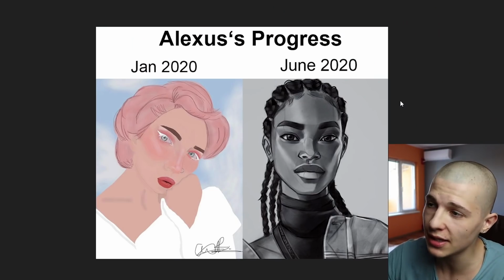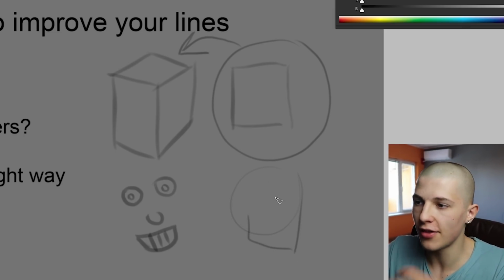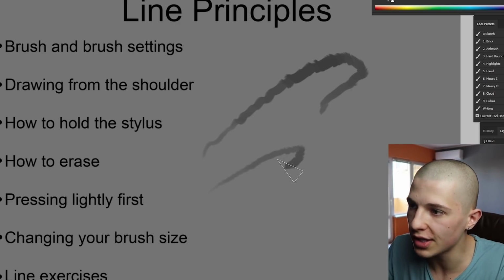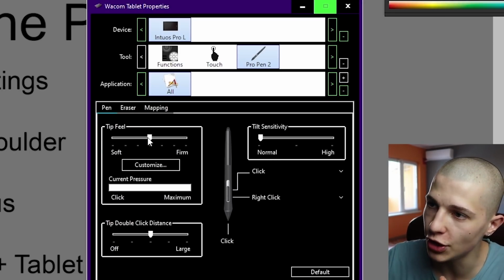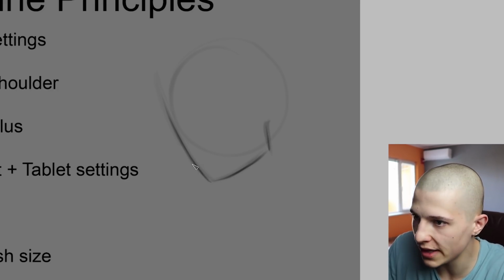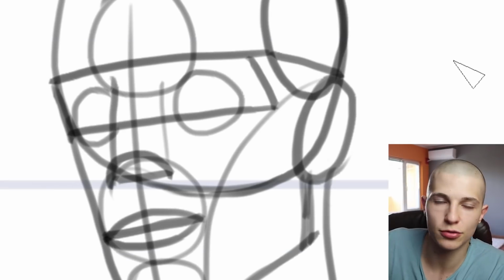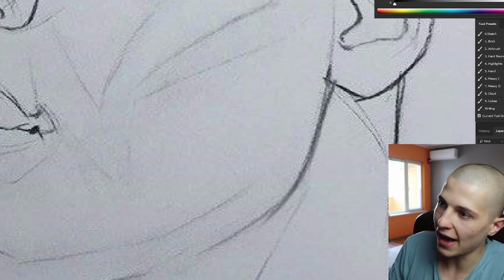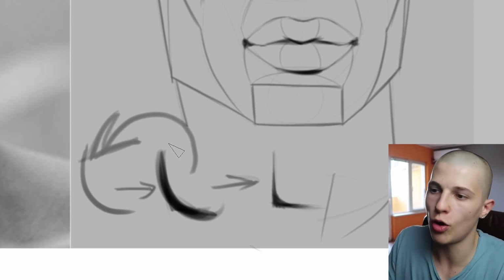HOW TO IMPROVE YOUR LINES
A tutorial on how to improve your drawing lines.

Timestamps:

00:00 - 01:43  Introduction
01:43 - 04:05  What is a line?
04:05 - 05:35  The evolution of lines
05:35 - 06:25  What makes lines look good?
06:25 - 08:03  The brush settings
08:03 - 08:55  Drawing from the shoulder
08:55 - 09:30  How to hold the stylus
09:30 - 10:26  How hard to press
10:26 - 11:10  The secret to good lines
11:10 - 12:12  How to erase
12:12 - 13:40  Changing your brush size
13:40 - 15:26  Line exercises
15:26 - 18:57  Common line mistakes
18:57 - 21:49  What is lineweight?
21:49 - 22:44 The different stages
22:44 - 23:41 Conclusion

●About Angel:
I'm a digital painter who decided to also do YouTube videos and talk about Art, myself, and pressing matters lol

k. bye. .